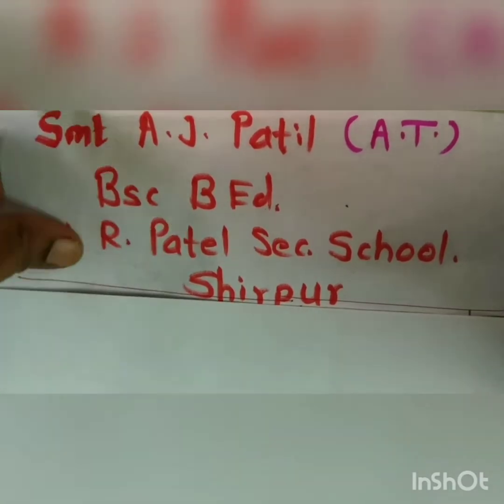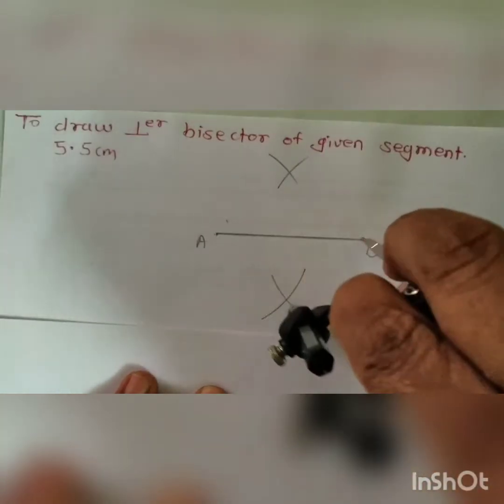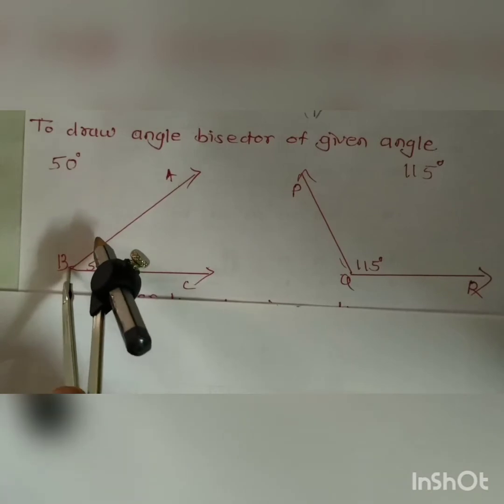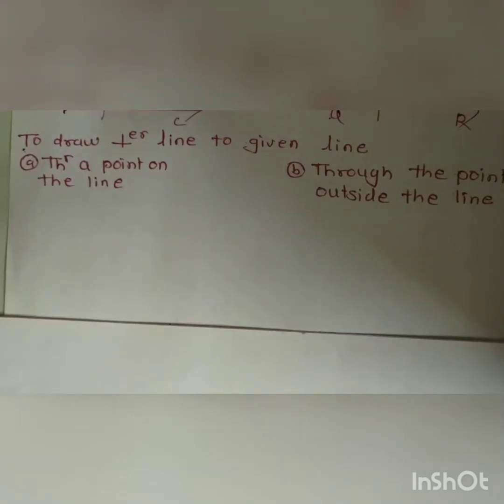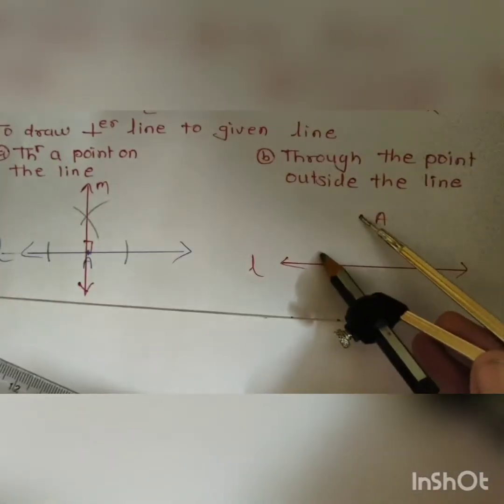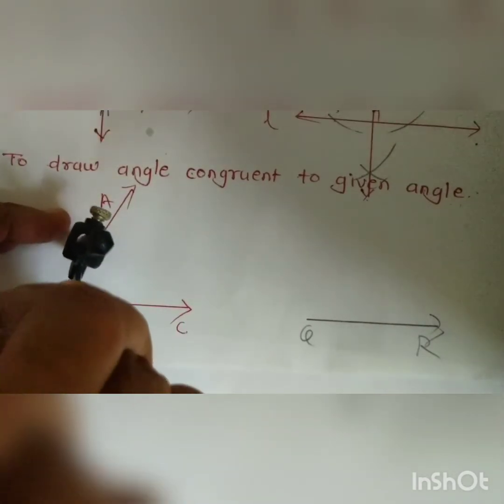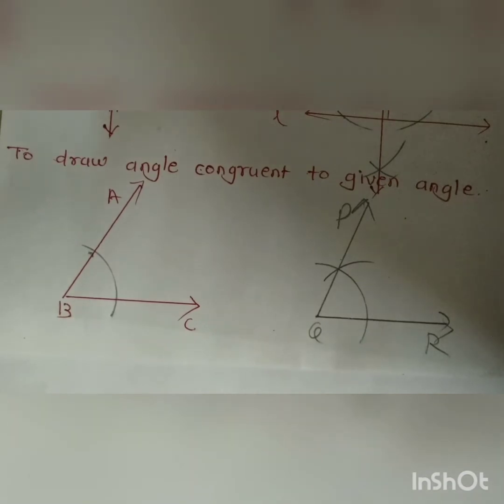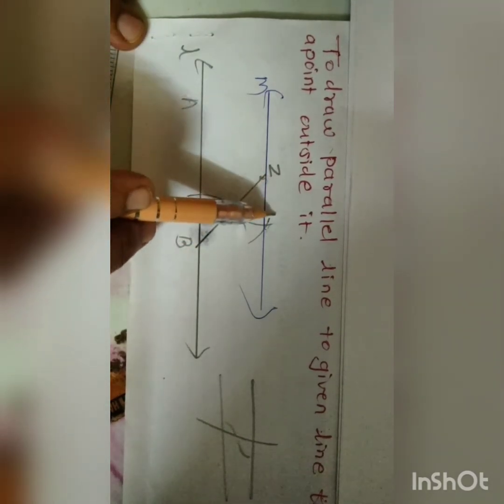Basic Geometrical Constructions